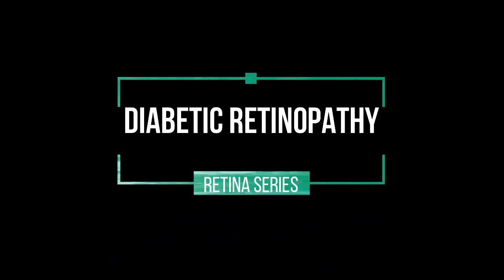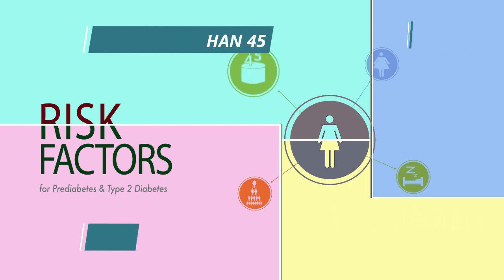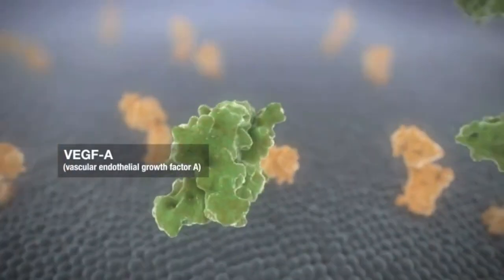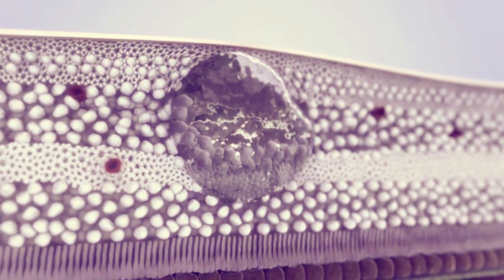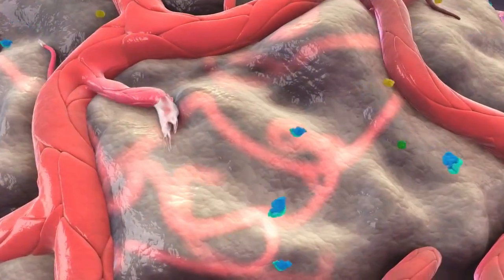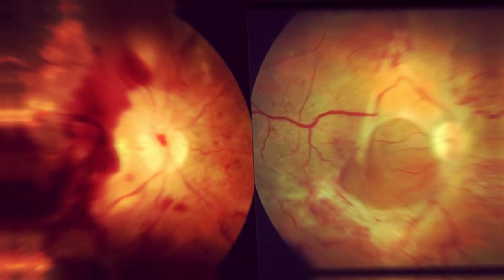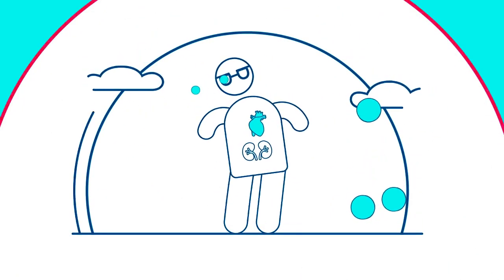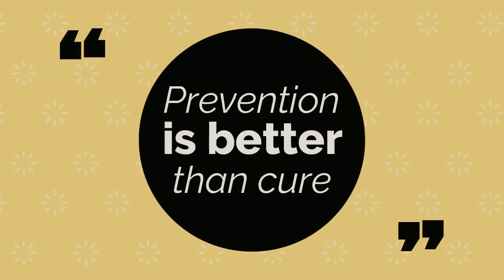How does Diabetes Affect your eye Diabetic retinopathy explained in less than 5 minutes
Diabetes is a major health concern. A persistently high blood sugar level can damage blood vessels in your body. Depending on where these damages occur- the stage of complications start. These can range from the vessels of your brain, heart,kidney to the the vessels of your eyes.

The video is self explanatory and it depicts how diabetes can affect the eye and how it can affect the other organs in a similar way.

Similar questions:
Does diabetes affect my eye?
Is diabetes and hypertension deadly?
How does diabetes affect my eye?
What is diabetes?
What is diabetic retinopathy?
Can diabetes make me blind
What is the treatment of diabetes?
What is macular edema?
How do i get my vision back in diabetic retinopathy?
Why do i get injections in my eyes?
Why are injections given in eyes in diabetic eye?
Why did my doctor advise me for laser in my diabetic eye?
Surgery for diabetic retinopathy : will it work?
Will i get my lost vision back in diabetic retinopathy?
How can i control my diabetes and diabetic retinopathy?